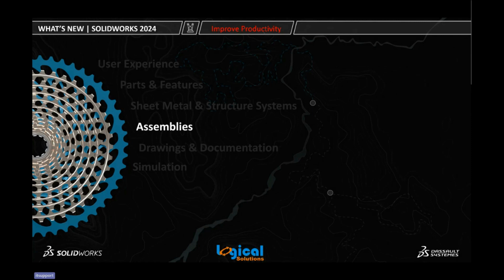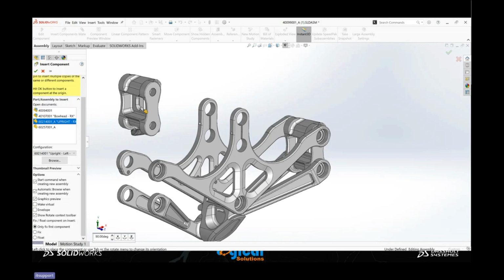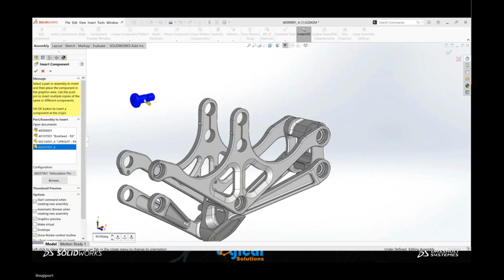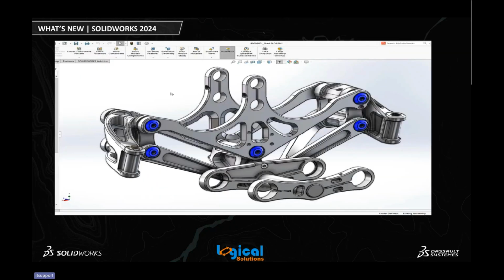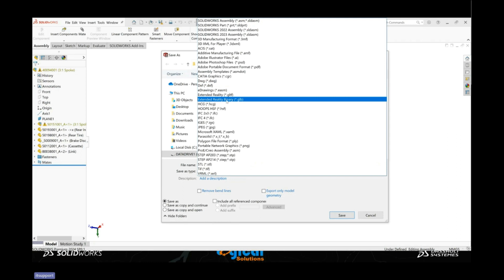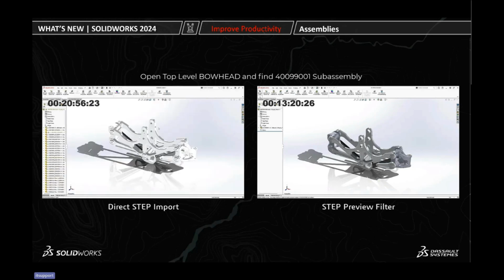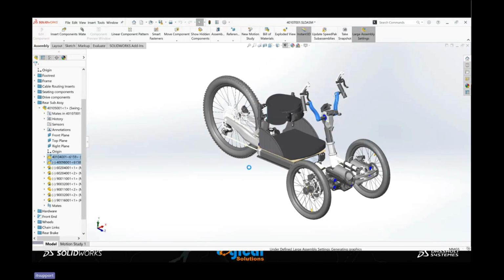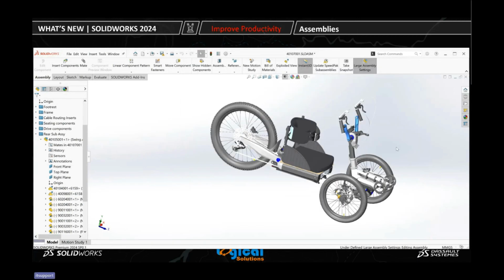Elevate your Designs with SOLIDWORKS 2024| What’s New 2024 @ assemblies|Vol-2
Enhancements for Assemblies in the SOLIDWORKS 2024 version were made in the topics like Insert Components, Enhanced Mate references, Component References, Rules-based Defeature, Extended Reality exported integration, Component Pattern Repair, Step Preview filter in Importing files, Delete missing References, Flexible Sub-Assembly Selection, Default Prefix/Suffix for Mirrored Components. In the above list, some enhancements are features, and some are new features.
Extended Reality exported integrated is a very important additional file format introduced into the new version. The file formats like Extended Reality and Extended Reality binary provide a gateway link to the fields of Augmented Reality and Virtual Reality as these two files are getting supported there.